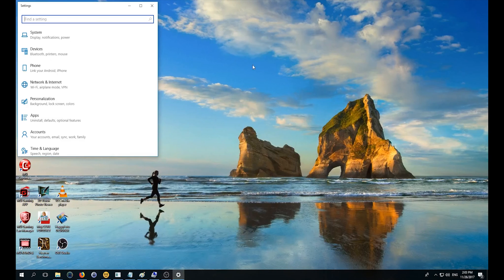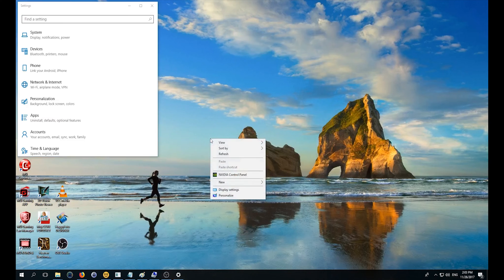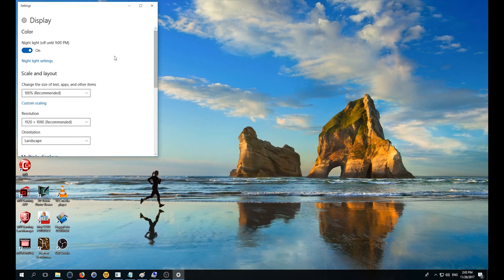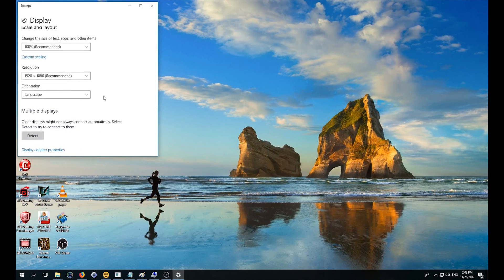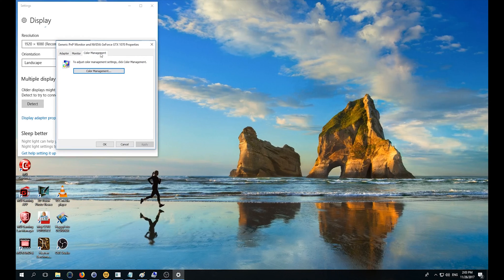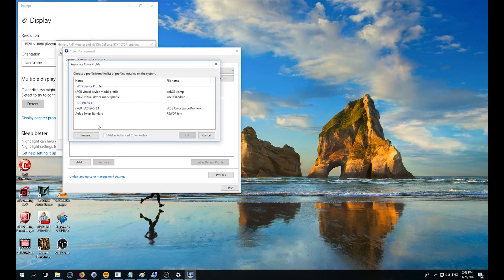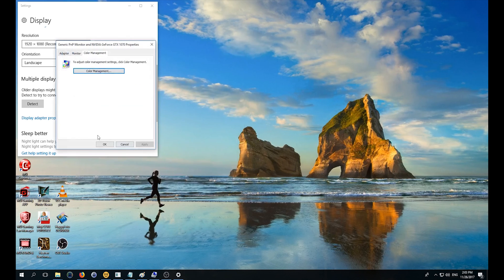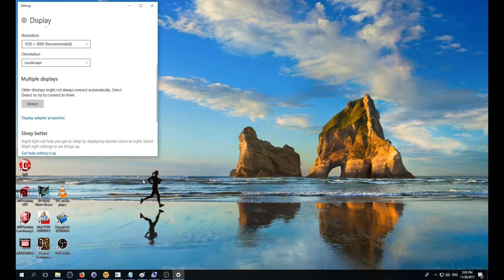How to Fix Yellow Tint/ Screen on your Monitor in 1 minute - Windows 10 - 4K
Hello guys, let me share with you two tricks how to quickly fix the issue with yellow tint/screen in Windows 10 (or also Windows 8 or Windows 7).
I hope this video helped you as it is really annoying. If you enjoyed the video and you think it can help also some of your friends please like it and/or share on the social networks - facebook, twitter, etc. for better awareness of the solution. If you have some other windows OS or other IT related issues please write them down in the comets and if I have time I might be able to create video for their solution too.

If you want to enter the crypto trading - I recommend coinbase as one of the secure options and you can create an account and we canboth gain 10$ bonus if going through my referral link

Video is created in 4K resolution. I hope you like it.